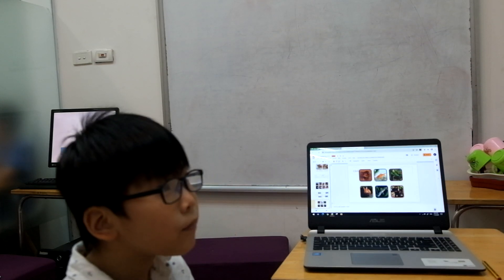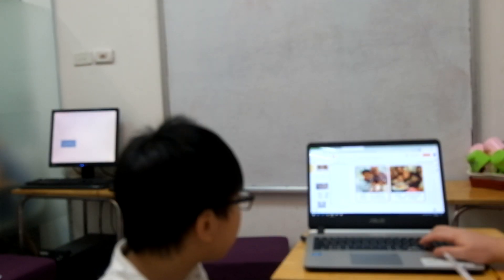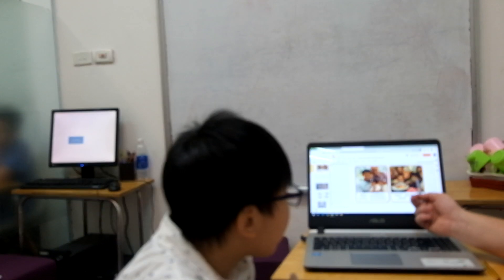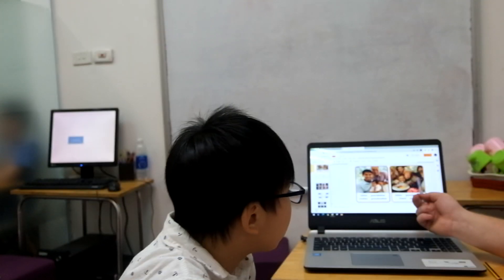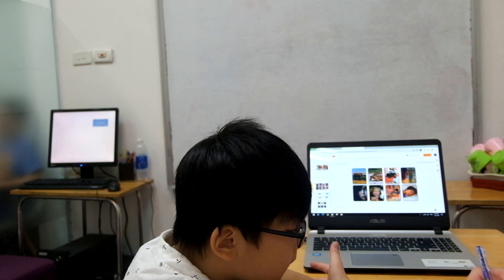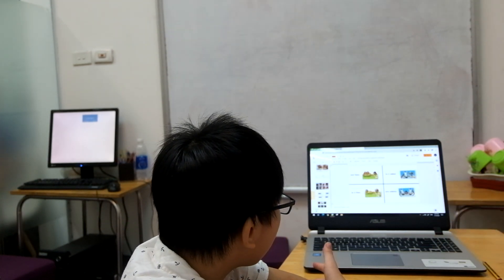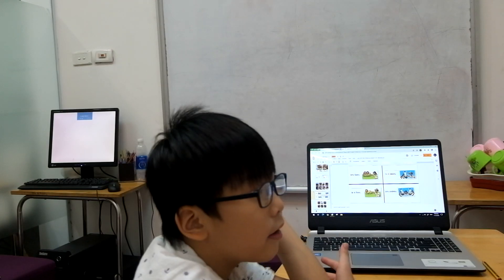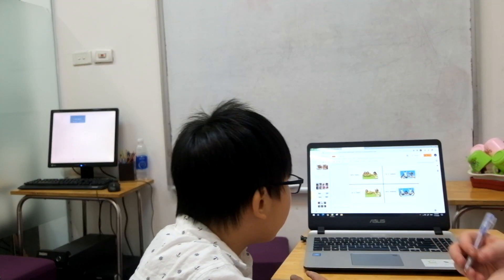Brian - A02.3 November